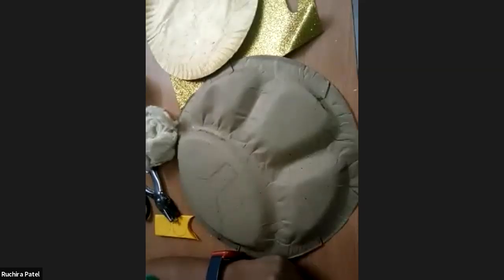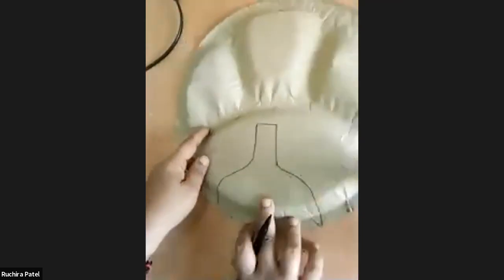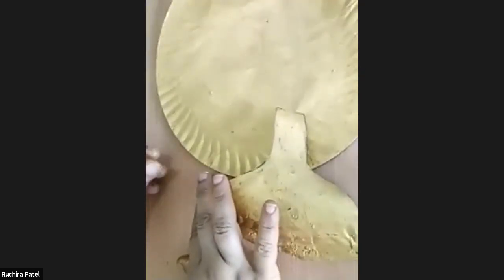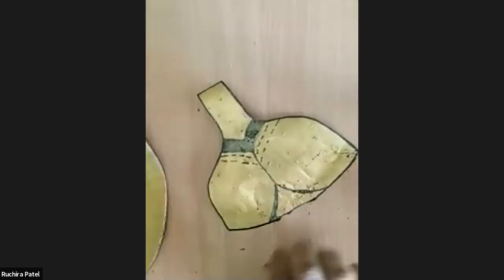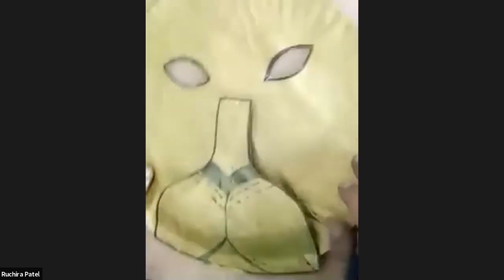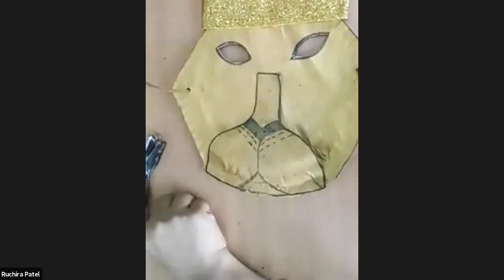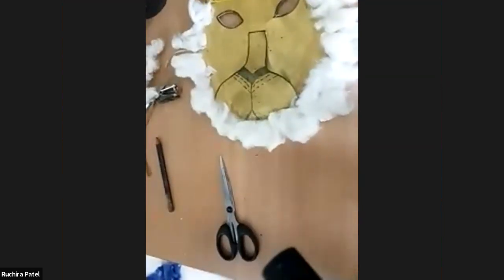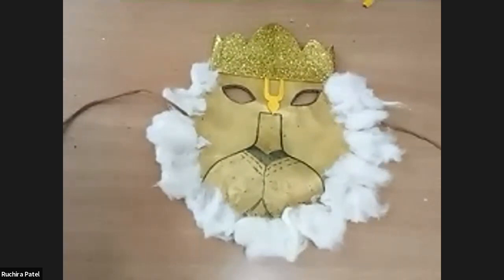Spiritual Art weekend - Narsimhadev Mask | Krishna's Calling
This channel is for children.

Krishna's Calling | ISKCON Girgaum Chowpatty